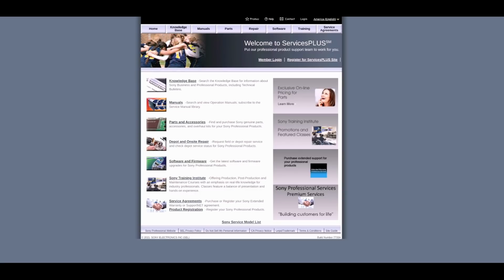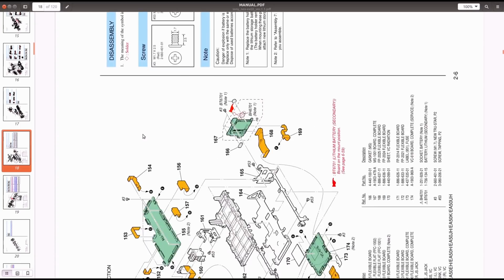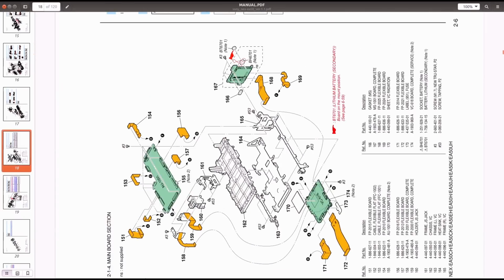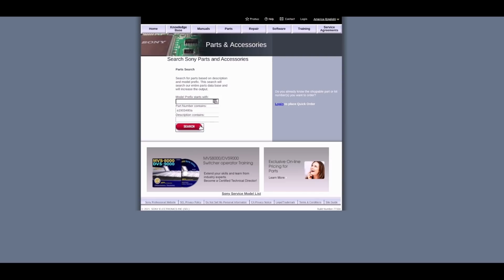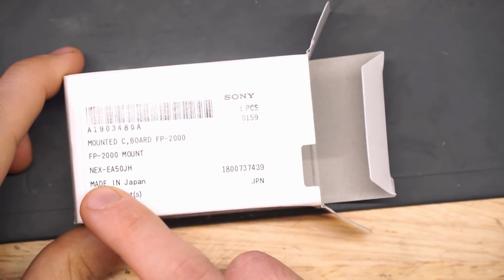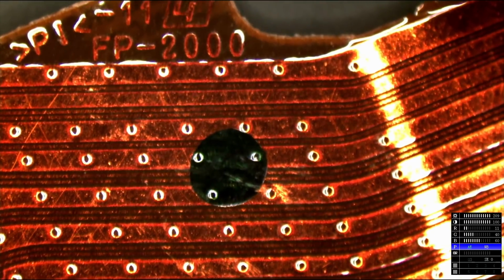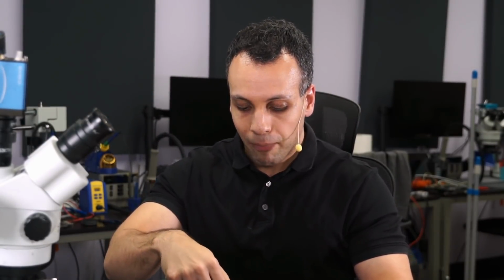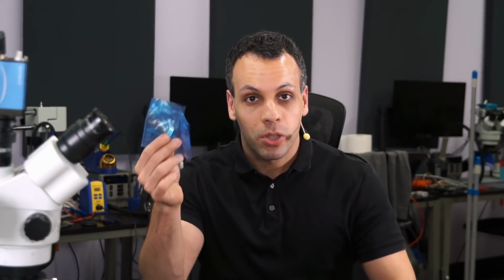Sony NEX-EA50 camera repair - look how easy they made it!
👉 TOOLS USED:
✓ Soldering Irons:

› Bitcoin: 1EaEv8DBeFfg6fE6BimEmvEFbYLkhpcvhj
› Bitcoin Cash: qzwtptwa8h0wjjawr5fsm0ku8kf40amgqgm6lx4jxh
› Dash: XwQpZuvMvU44JT7C7Uh6xHvkSadzJw9fMN
› Dogecoin: DKetsoCvwa2hF29ssgUA4Wz4hxT4kj3KLU
› Ethereum: 0x6f6870feb48f08388ee345cf0261e2f03d2fa310
› Ethereum classic: 0x671bfd61ba87edf6365c97cea33d66ba73645510
› Litecoin: LWnbTTAjojZQt68ihFJFgQq3cYHUsTcyd7
› Verge: DFumZ5sMhi3JktLQpsTVtV9xUt3zKDrcZV
› Zcash: t1Ko3FkphQYoQroQc8k2DVk4WKMAbmNR8PH
› Zcoin: a8QdvArHmdRYe1MjiqtP6jDNe6Z4JgnRKZ